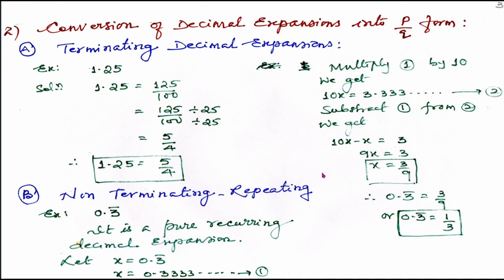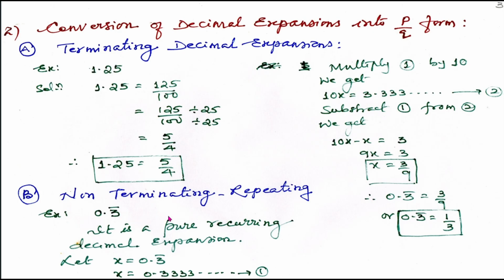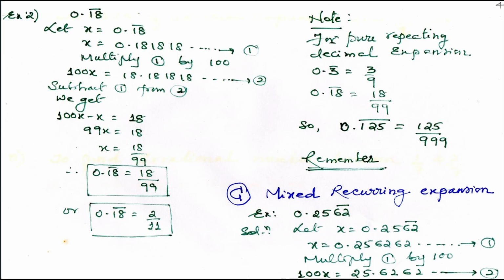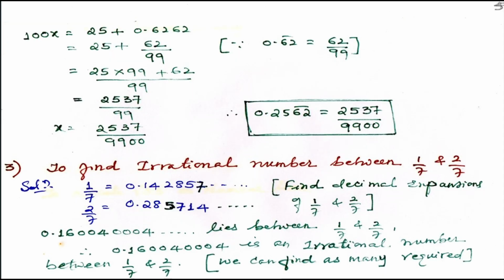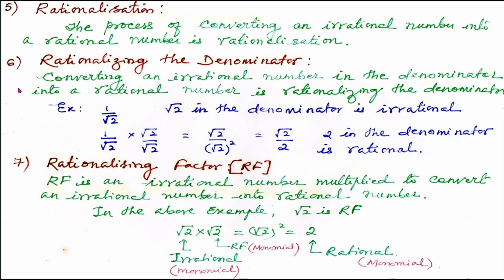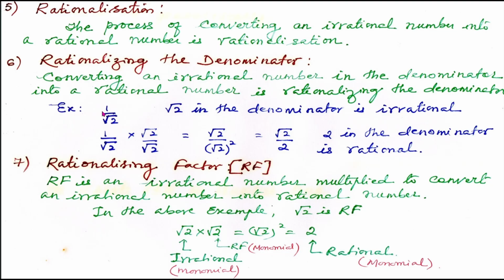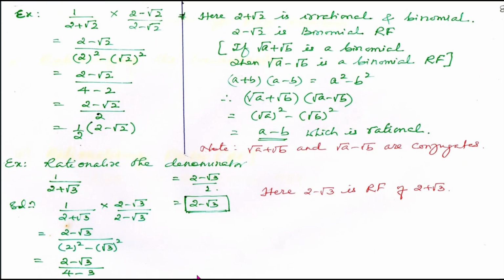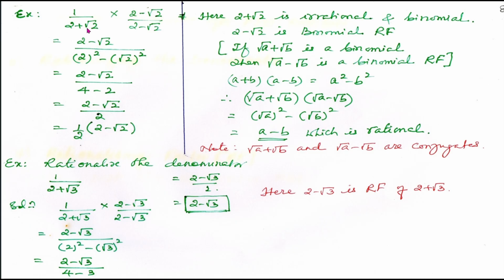What are Irrational Numbers Part 02 ? Learning Irrational Numbers. Operations and rationalization.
The videos on Irrational numbers are in 2 parts.
The video discusses what irrational numbers are,
What decimal expansions are Irrational numbers.
How the irrational numbers are located on a number line.
Operations on Irrational numbers is discussed with examples.
Operations on irrational numbers give rational numbers or irrational numbers.
How to find the square root of a decimal number and locate on a number line is discussed with an example.
An attempt is made to make one understand and provide a good foundation of number system.
Learn the videos of N, W, Z and Q which are discussed in different videos, the links are given below. This supports the study of Irrational numbers and further Real numbers.
Learning rationalization of irrational numbers.
Rationalization of denominator with examples.
Rationalizing factor. Understanding conjugate rationalizing factor of binomials.